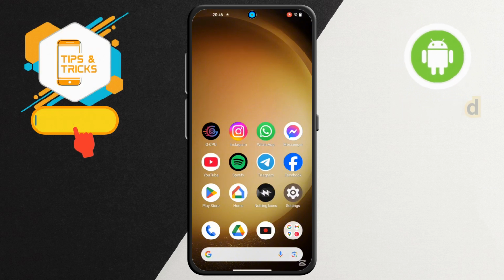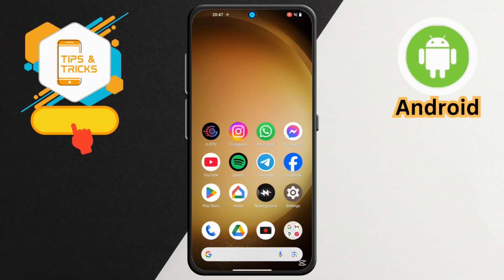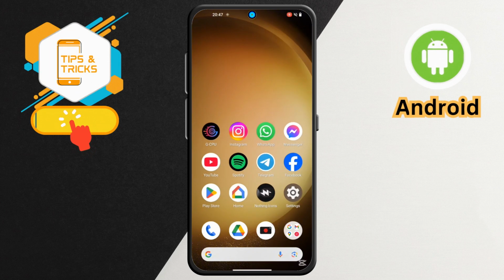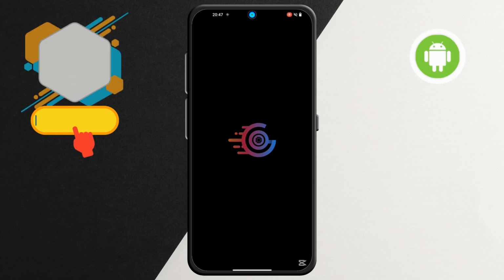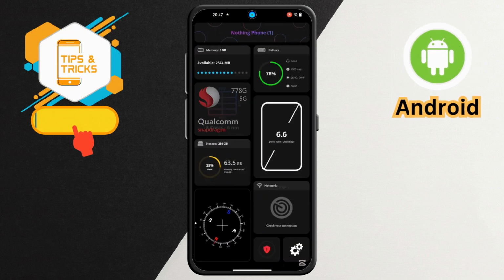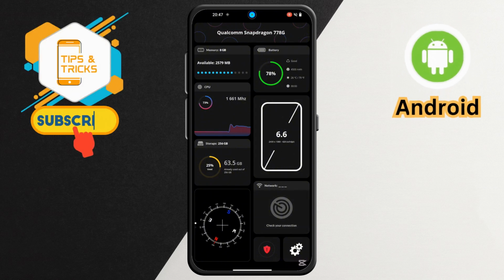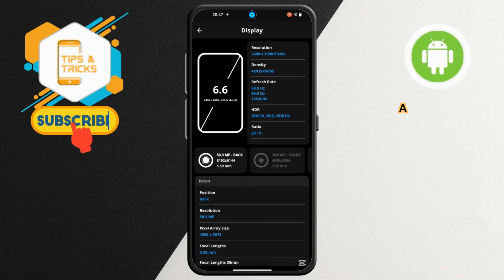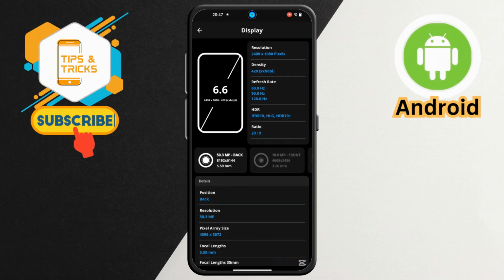How to Check Display Health on your Nothing Phone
You’ll discover the tools and settings required to assess your phone's display condition. We’ll guide you through checking for potential issues like dead pixels, discoloration, or brightness irregularities. Ensuring your screen is in excellent health is vital for a seamless viewing experience.
Our easy-to-follow approach ensures you can complete this task confidently, without needing any advanced technical skills. Following these methods will help you evaluate the health of your Nothing Phone display and understand if any repairs or adjustments are needed.